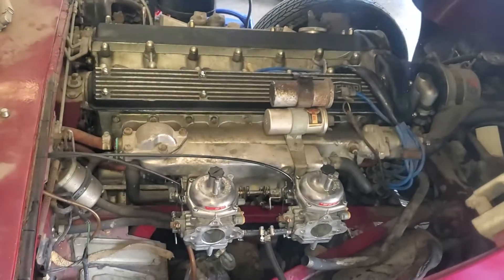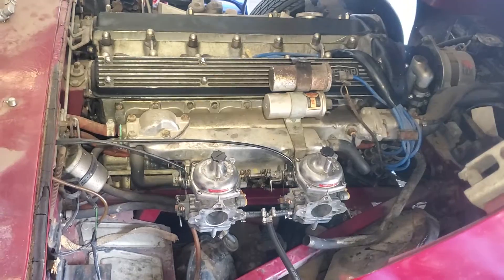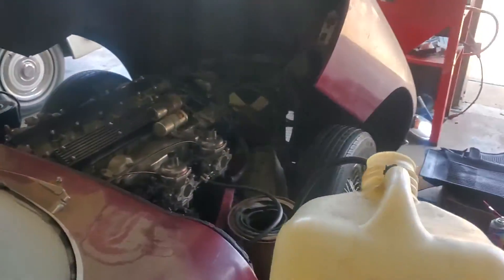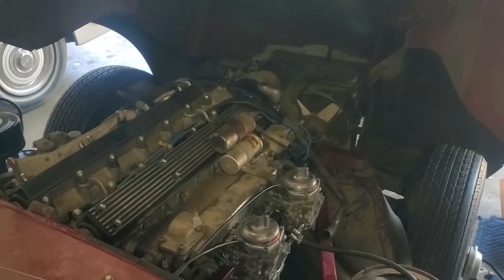1969 Jaguar E-type FHC 1st start in 38 years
1st start in 38 years. Rebulit stromburg carburetors using an external fuel cell.